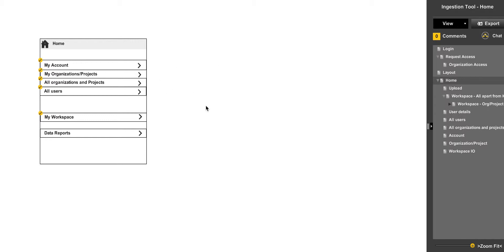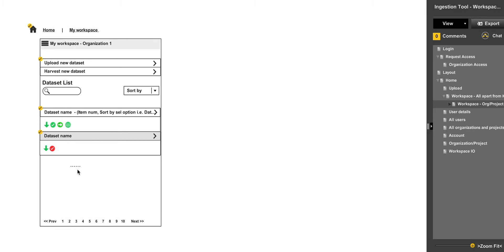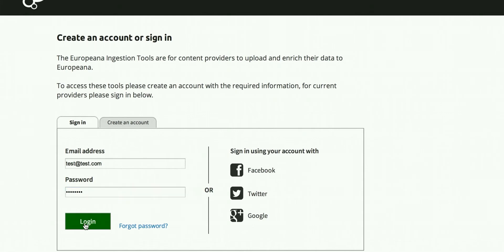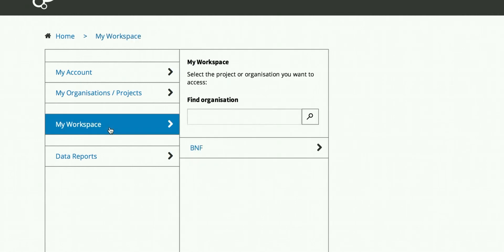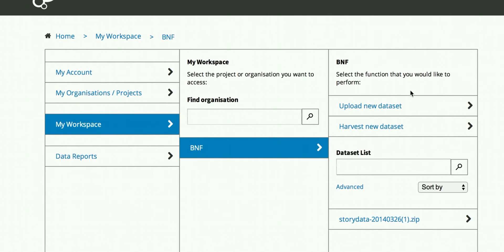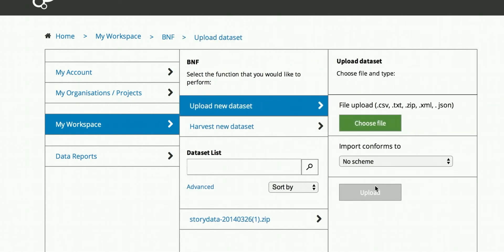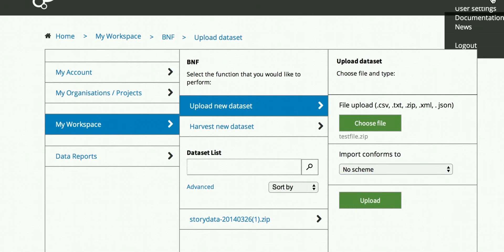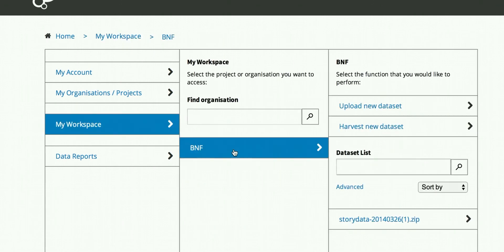UIM Upload process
Suggested procedure for uploading documents, this interface has been recreated in Axure to show the functions - this is for test purposes, a second proposed solution will also be tested fully on users of the system.